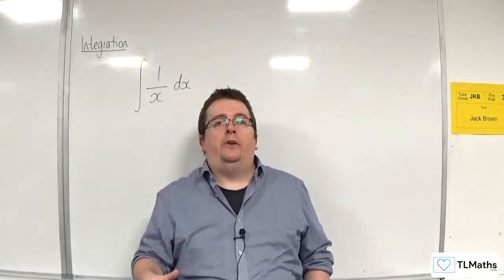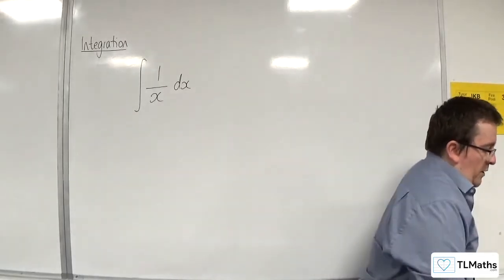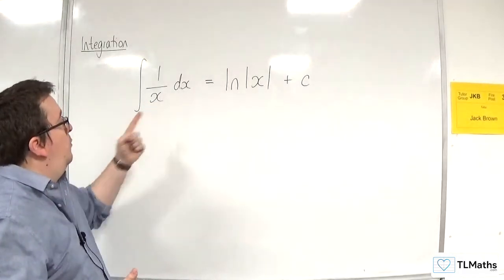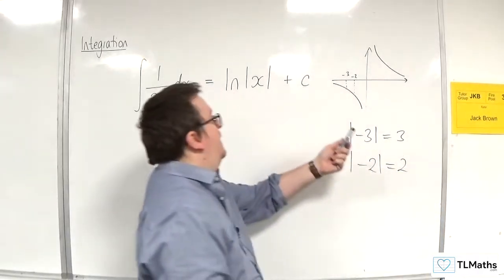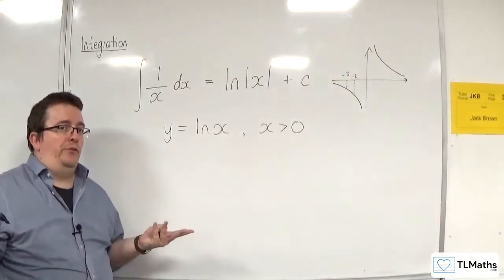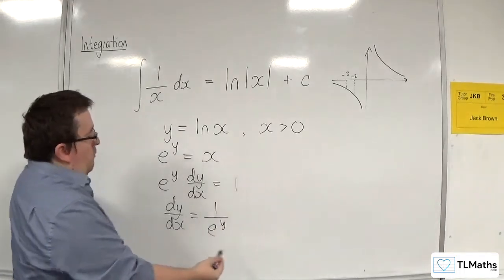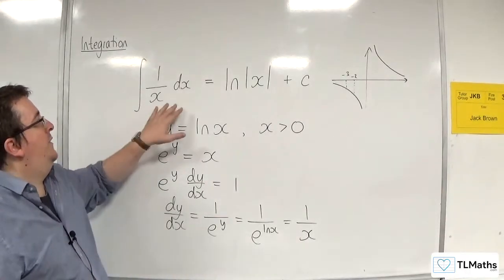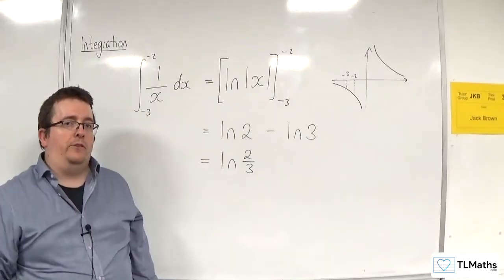A-Level Maths: H2-07 Integration: Integrating 1/x